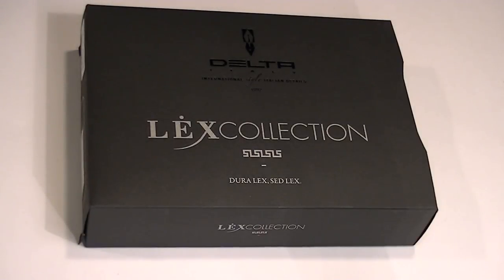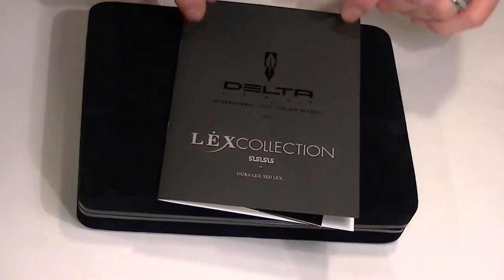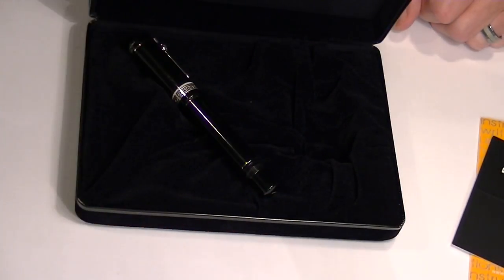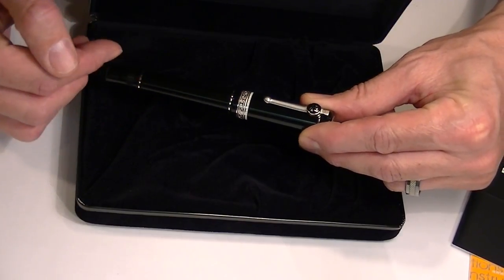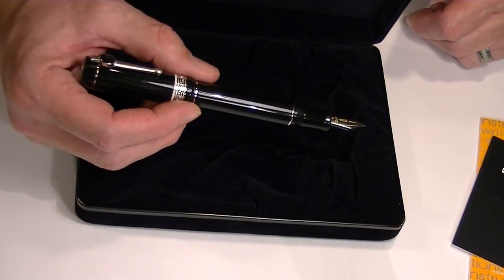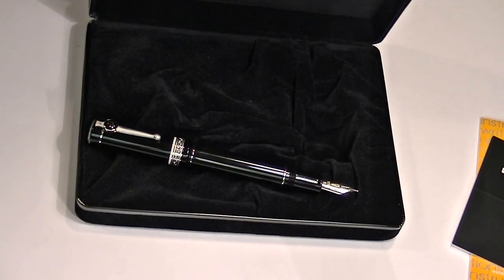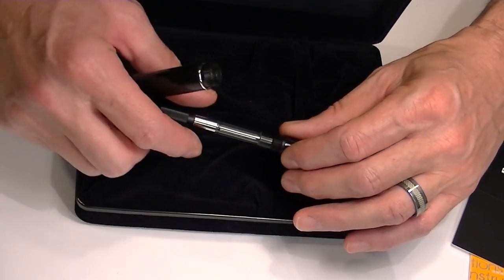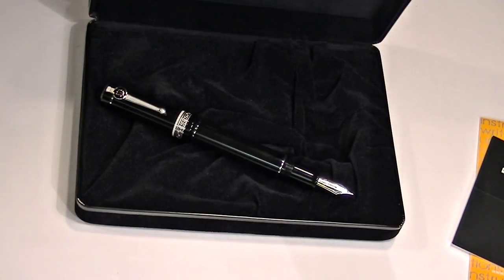Black Delta Lex Numbered Edition Fountain Pen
The Delta Lex Numbered Edition Fountain Pen comes in black There is also a limited edition in white. This cartridge converter pen is ideal for legal professionals. The word "Lex" is Latin for law. The scale and balance on the clip and other legal symbols. This is a great gift or buy one for yourself at penchalet.com